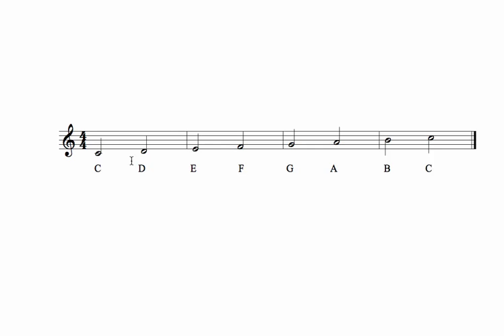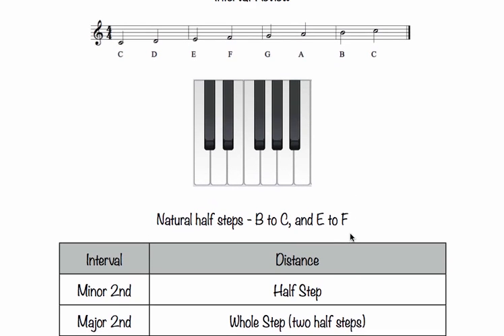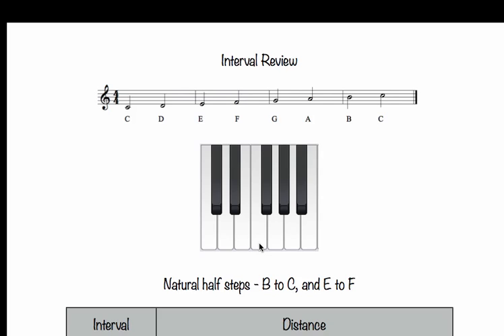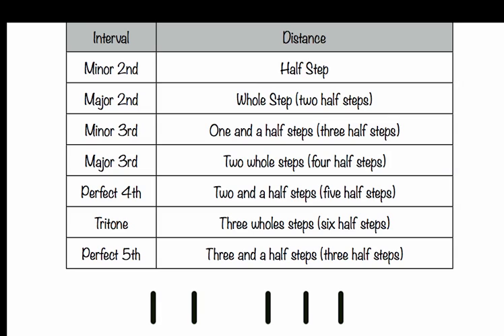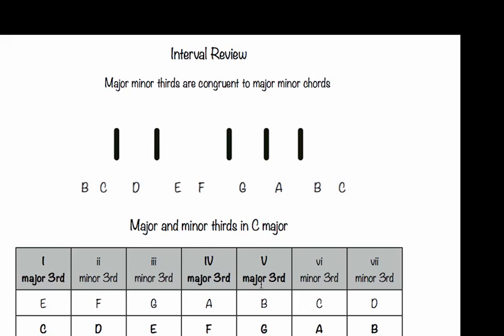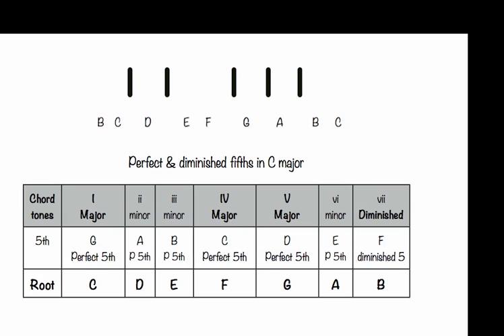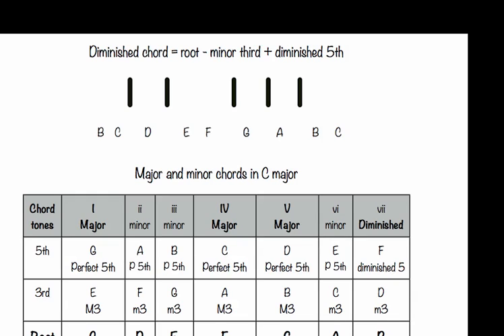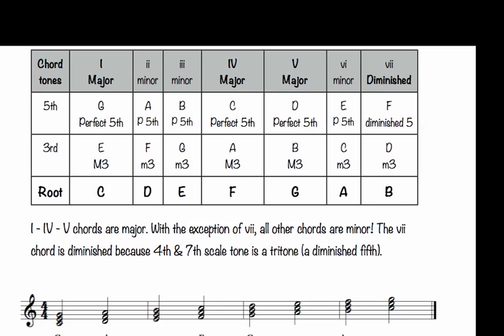Guitar Lesson – Intervals and Chords | by Peter Zisa